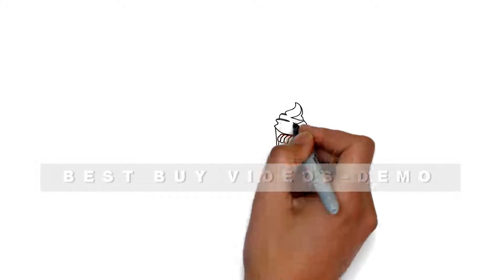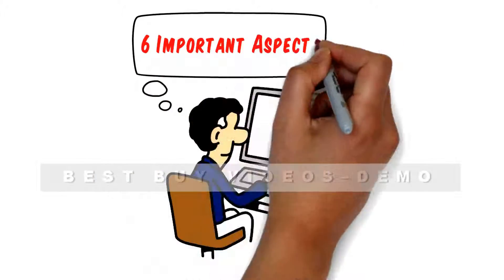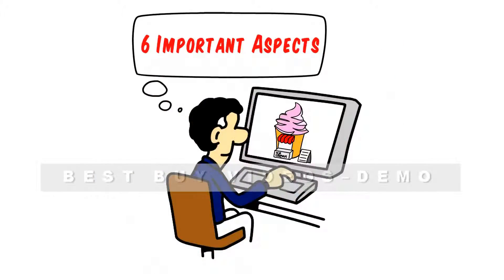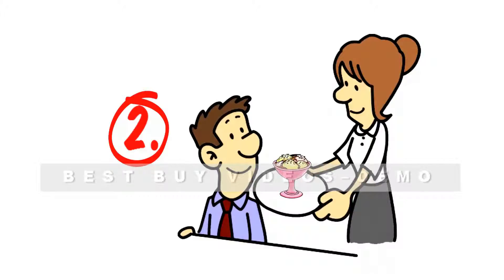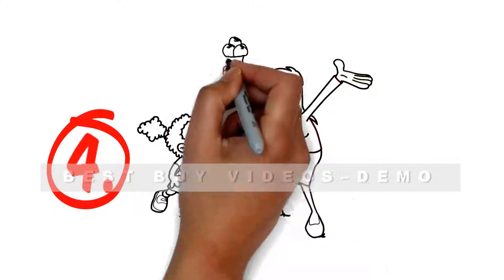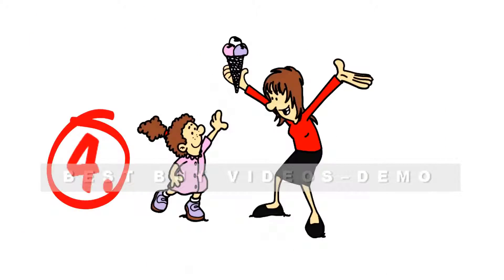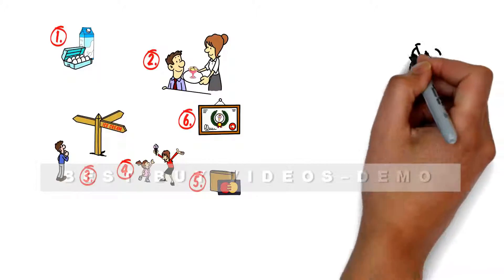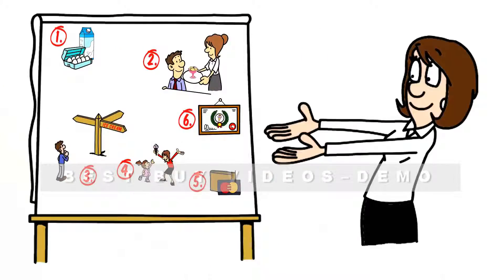323-B - ICE CREAM SHOP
IceCreamShop_(new).mp4